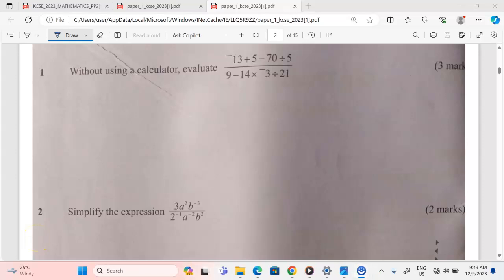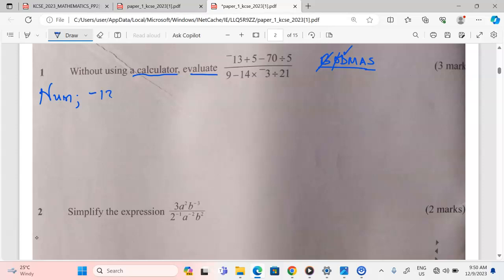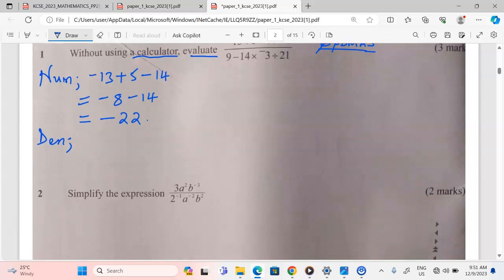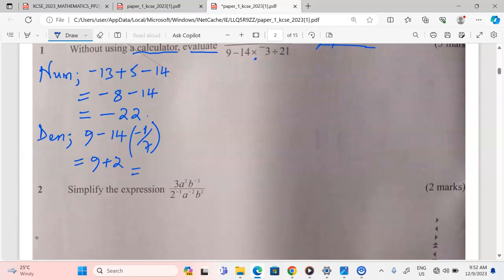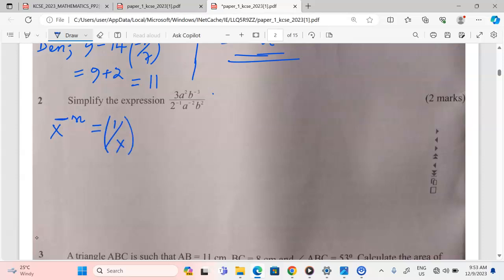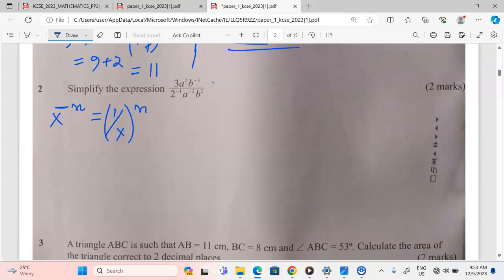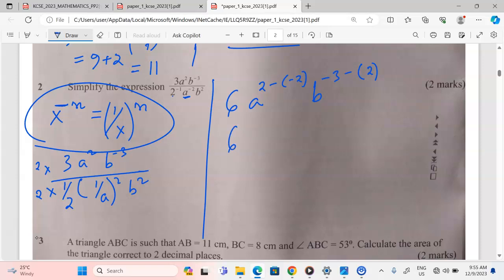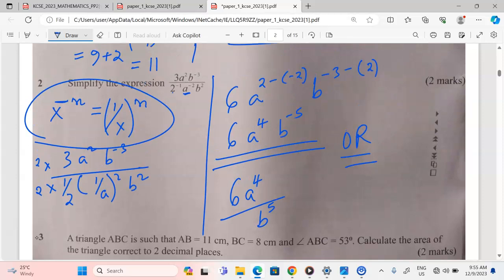KCSE 2023 MARKING SCHEME MATHS PP1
INTEGERS, INDICES AND AREA OF A TRIANGLE